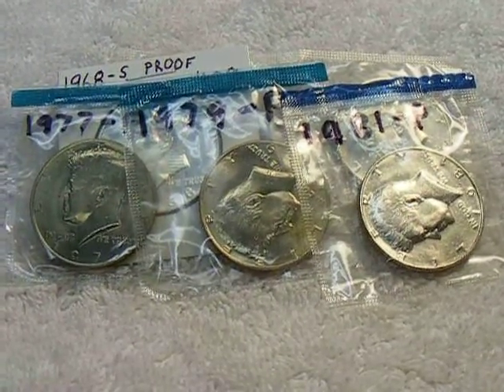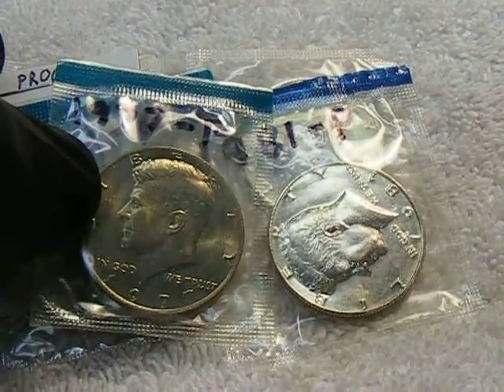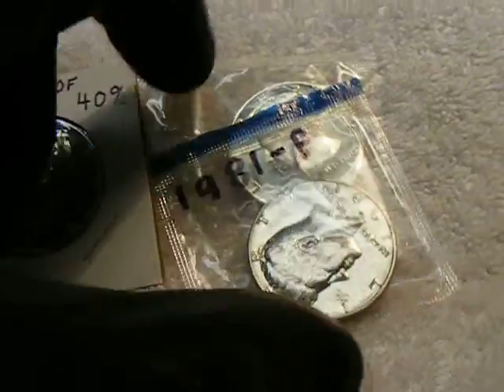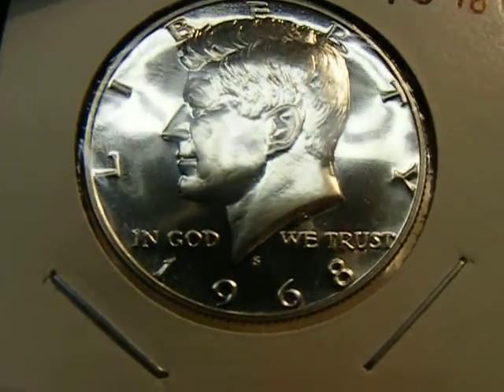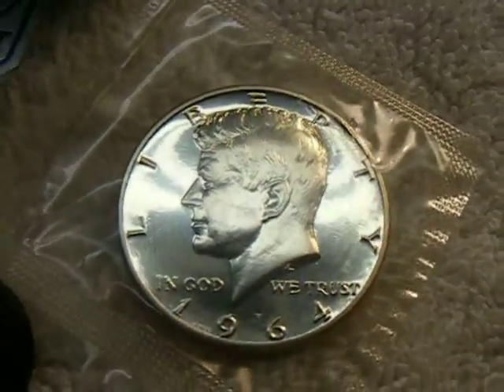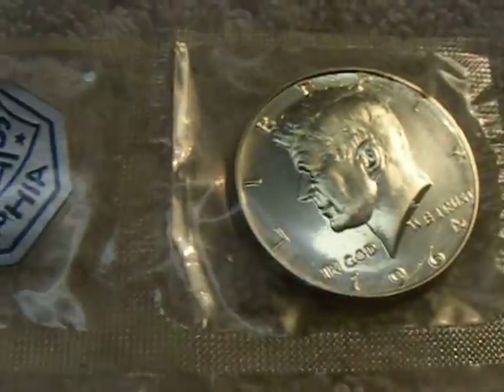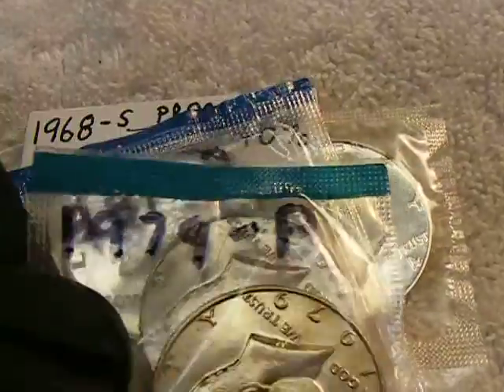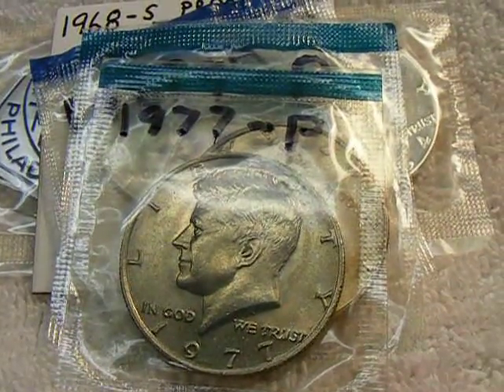List Filler and Collector Coins From My Favorite Pawn Shop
I forgot to mention what I gave for these coins... I gave $15.00 for all of them. I LOVE that pawn shop...
Some have asked how to send me something for myself or my little girl Zoey. My address is below.
Address:
TINY